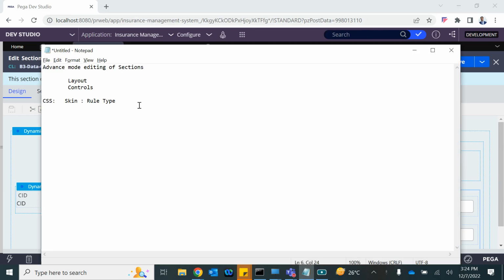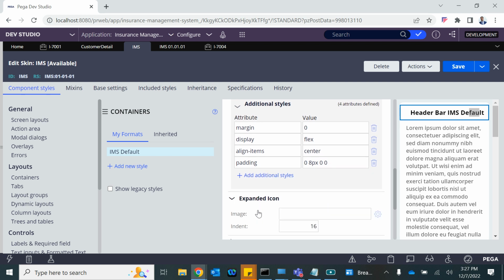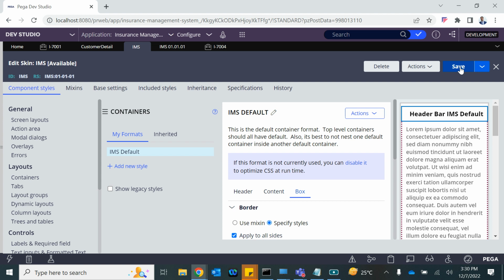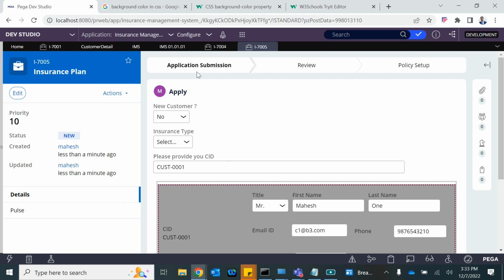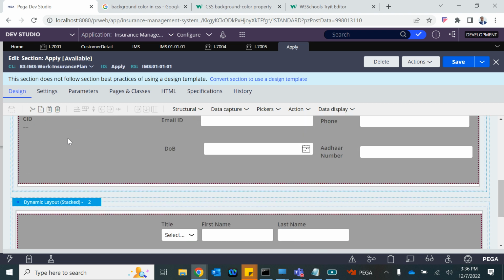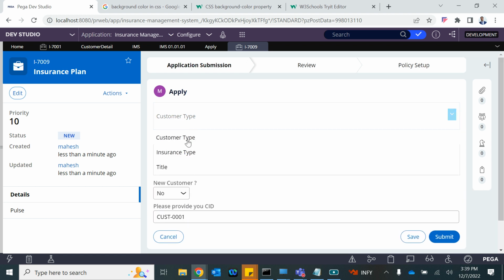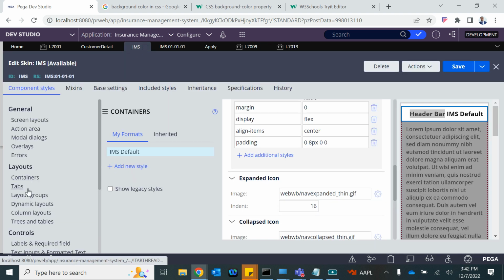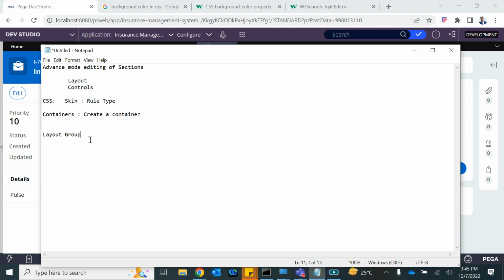Insurance Model Case Type: Part 16: Layout Group and creating custom container format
Layout Group and creating custom container format